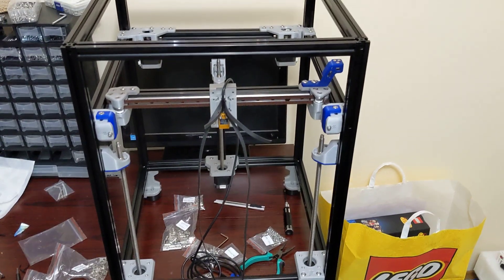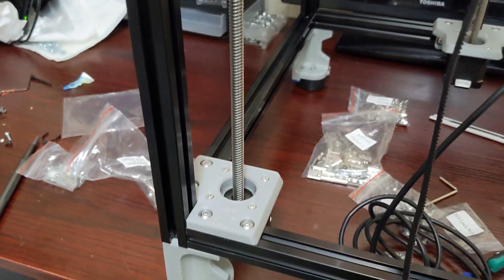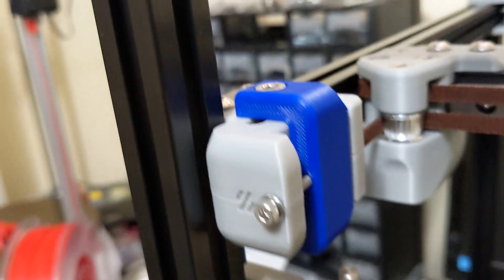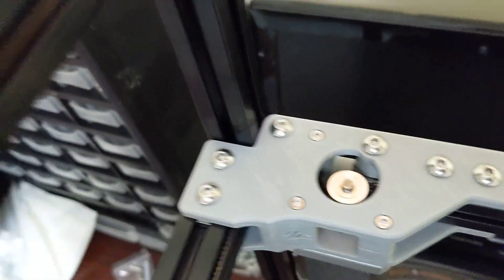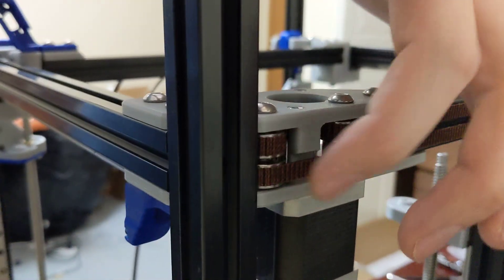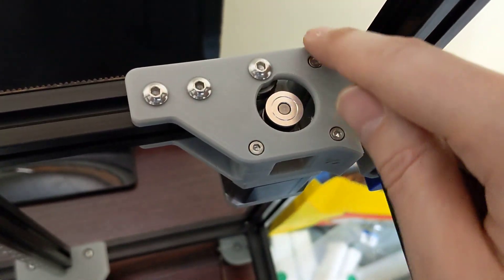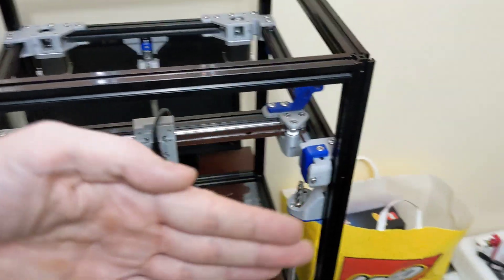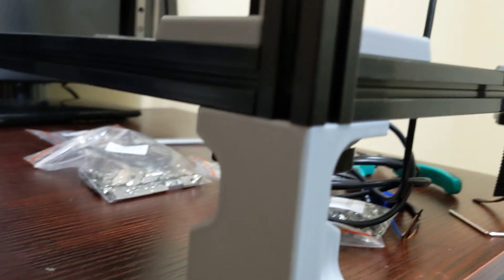FORMBOT Voron Trident 3D Printer Kit - Episode 2 - Z Axis, X Axis and Belt Routing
Here we talk about the Z, X and Belt routing

Awesome source for 3D printed parts and other 3D Printer stuff!

Here is my new discord server!